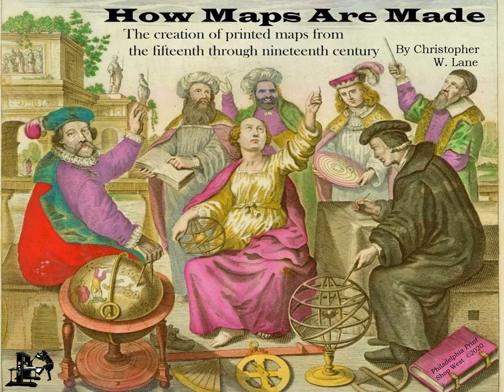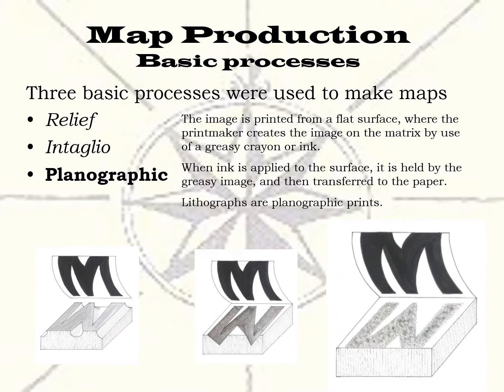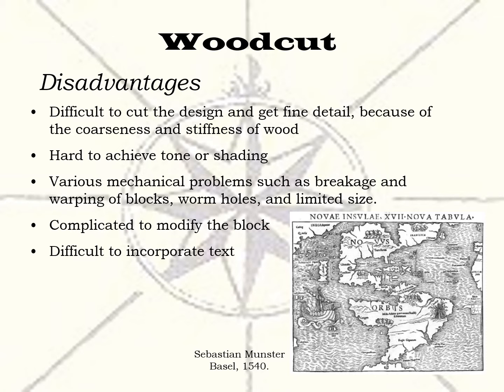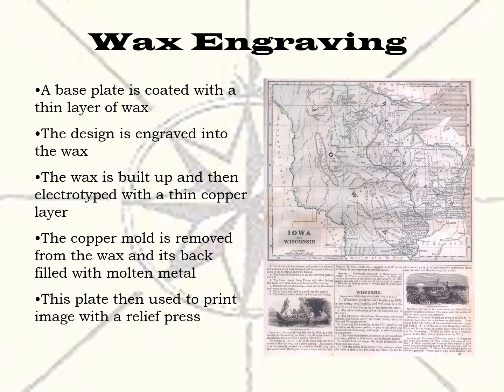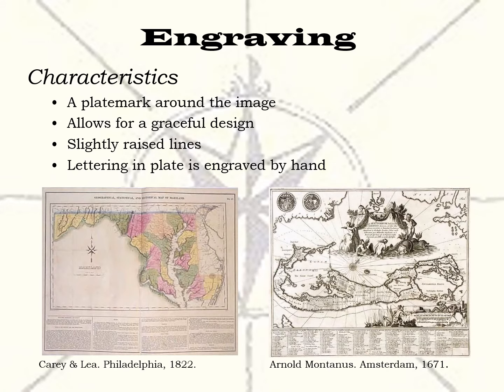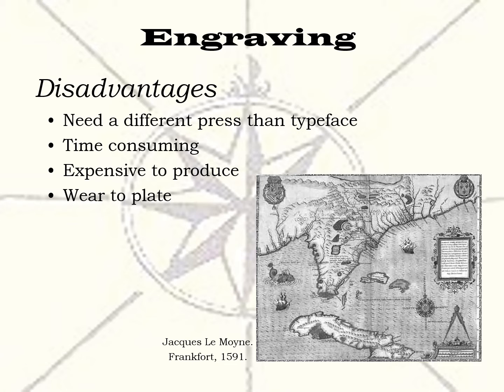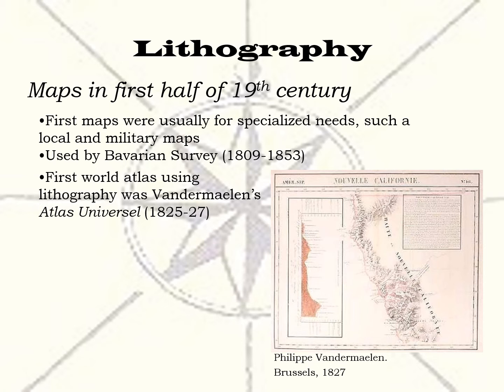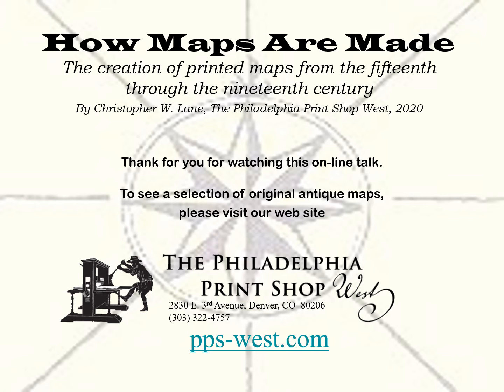How Maps Are Made on line lecture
This is a lecture which looks at how maps were made from the fifteenth through the nineteenth century. There were three main types of processes used; relief, intaglio, and planographic, and each will be considered in depth. Antique maps were made using several specific processes, including wood cut, wood engraving, wax engraving, line engraving, and lithography.

The history of these processes will be discussed, with the advantages and disadvantages of each considered. The discussion will also cover characteristics of each process to help identify how a particular antique map was made.